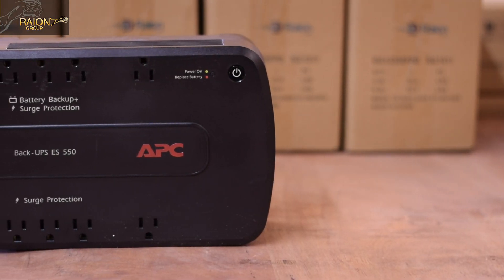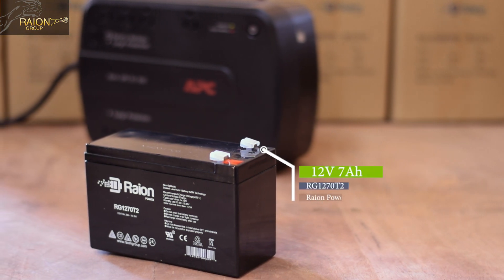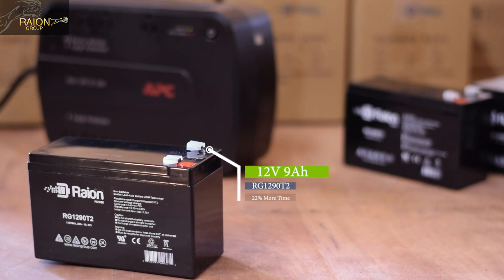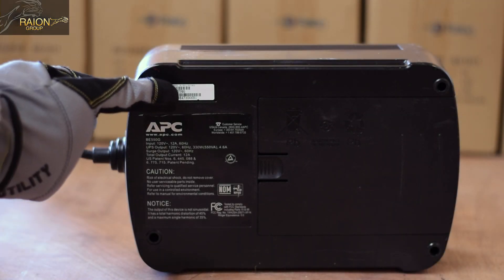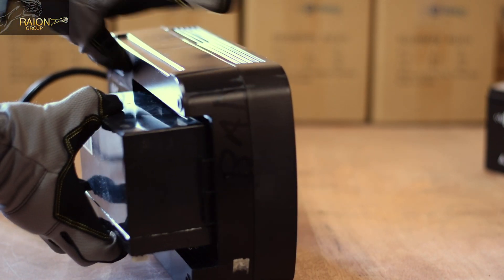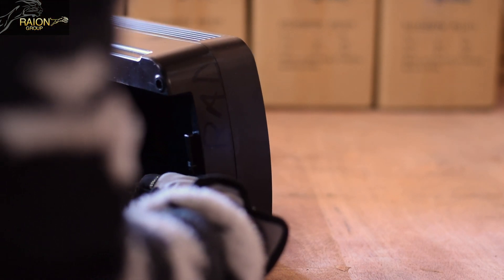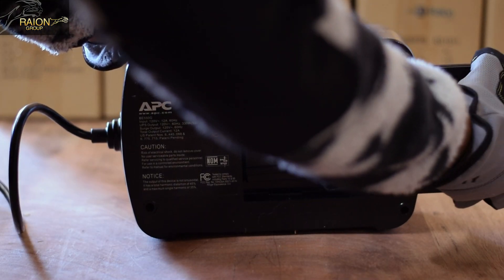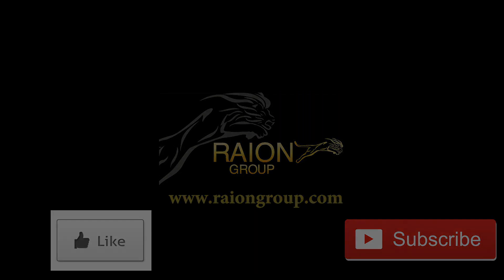How To Replace APC Back-UPS ES550 RBC Battery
We will be walking you through how to replace the battery in your APC Back-UPS ES550 battery.

What You Need:

1X 12V 7Ah Raion Power RG1270T2 Battery (12V 7Ah is the standard battery that comes with your APC UPS unit)

Optional: 1X 12V 8Ah Raion Power RG1280T2 Battery (12V 8Ah provides up to 14% extra usage time from your APC Back-UPS ES 550 unit)

Optional: 1X 12V 9Ah Raion Power RG1290T2 Battery (12V 9Ah provides up to 28% extra usage time from your APC Back-UPS ES 550 unit)

Instructions:

Your APC Back-UPS ES 550 was designed to be hot swappable. This means that you do not need to unplug the UPS system from the wall in order to replace the battery.

Place the UPS system on its side with the base (the base will have the tab that depresses to remove the battery cover) facing you. This is the easiest way to remove the battery cover.

Once the UPS is on its side, depress the tab and remove the battery tray to reveal your used APC RBC battery that is still connected to your UPS ES 550 unit.

Carefully slide the battery out so that you have access to the battery terminal connections. You will need to disconnect both wires from the battery (be careful to not let the wires touch each other or other terminals).
 - You may hear beeping noises from your APC ES 550 unit. The UPS unit is sensing that the battery has been disconnected from the UPS system.

Take the new battery and connect it to the wiring harness making sure that the positive wire is connected to the positive terminal and the negative wire is connected to the negative terminal. Raion Power battery terminals are color coded to help ensure the wires are properly connected to the correct terminals.

Take the battery and securely slide the battery back into the battery compartment of the APC Back-UPS ES 550 unit and slide the battery tray cover into position until the tab clicks (the click indicates that the tray is locked)

Your UPS system is now ready for use and the red replace battery light will disappear. It may take a few hours for your UPS unit to fully charge the battery if not already charged. Raion Group voltage matches and top charges all batteries prior to shipment so your initial charge time will be drastically shorter in comparison to our competitors products.

It is important to replace your APC RBC batteries with Raion Power high quality replacement batteries when your APC ES 550 indicates to do so (the red light will flash on the device indicating you have a bad battery). This will ensure that when there are power outages, you have the confidence that your UPS system will keep your data and equipment powered & protected.

Battery Disposal:

You must properly dispose of the old APC RBC battery that was in your UPS system. Raion Group will recycle your batteries for FREE if they are properly packed and sent to our warehouse location.